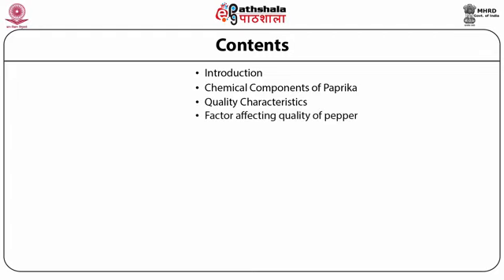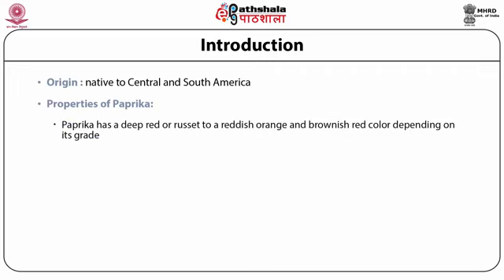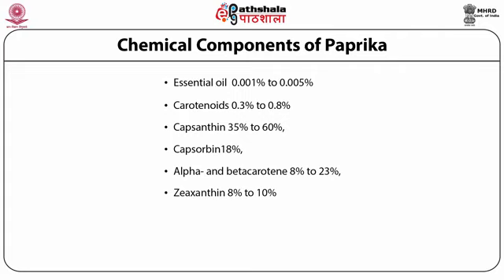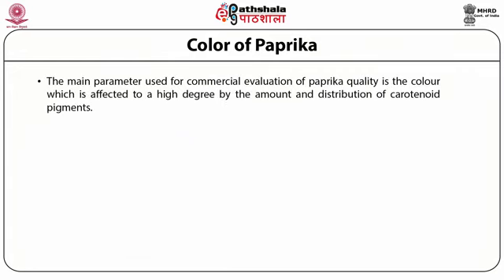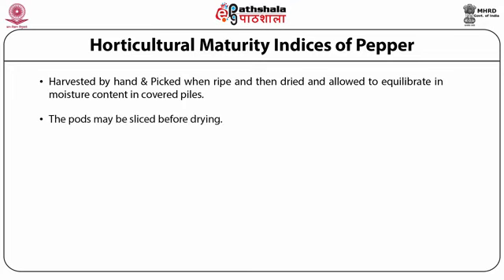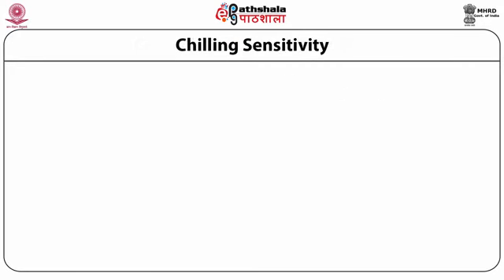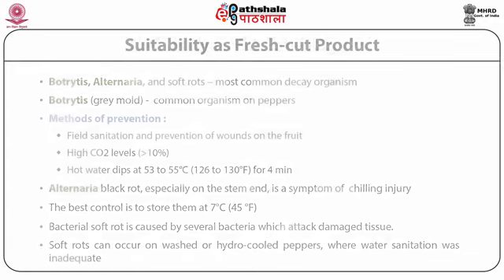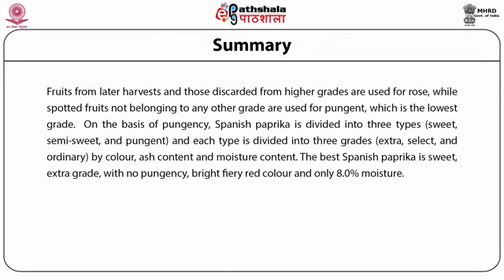Chilies Quality attributed of paprika FT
Subject:-Food Technology
P-07.Technology of spices and condiments